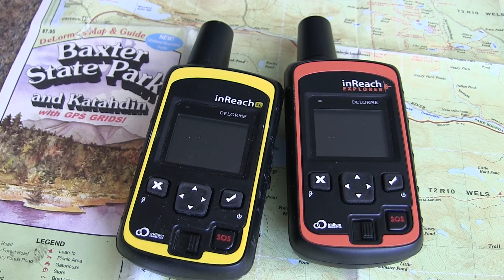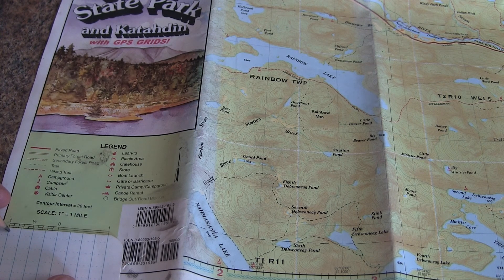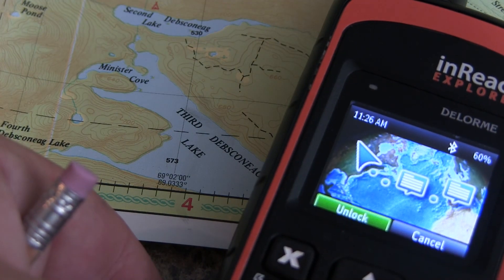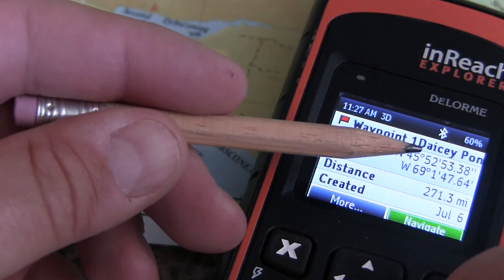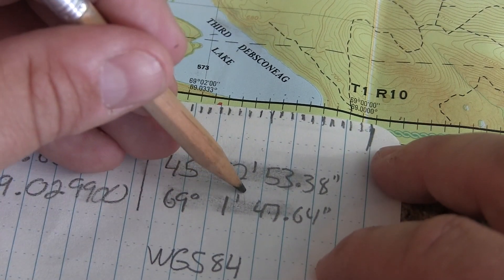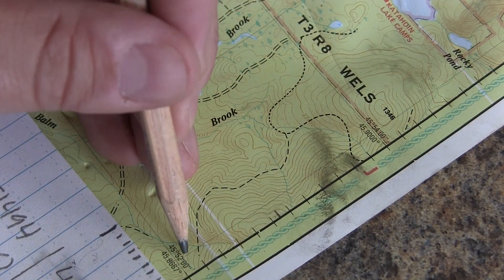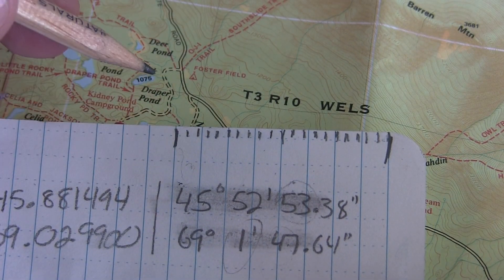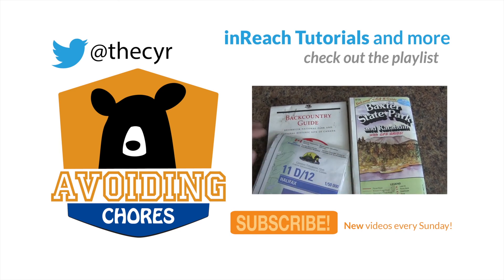Garmin inReach Explorer - Using a Map to Find Your Position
We will take a quick look at how we can take coordinates from our current location or saved waypoints on our Delorme inReach SE or Explorer.

Let's say that we need to plot a set of coordinates from our inReach onto a paper map. Here in our example, we happen to have a topo map produced by Delorme of Baxter State Park in Maine.

First thing is to look at the legend and with a piece of paper & pencil, mark out the scale tick marks. We'll need this later.

Next, look at the map to see what the format the coordinates are. Here in this map we have Lat/Lon in degrees, minutes & seconds along with decimal format. We don't see a datum specified, we will assume that it's the defacto setting that pretty much every GPS is set to when you take it out of the box: WGS 84. This is important since our inReach only has WGS 84 as a datum setting.

Bare in mind that other topo maps, like from Canada are usually in UTM format and using NAD 83 Datum. You'll need to use the Earthmate app and select the additional settings to read from your smartphone instead of the device. But we will focus on the inReach device.

Next, we want to match the position format displayed on the inReach to what's on the map. We will choose degrees, minutes & seconds. From here, copy on your piece of paper the coordinates from either the Location, waypoints or messages screens.

Now back to the map, note that there are 12 tick marks between minutes. When dealing with this format, remember that there are 60 seconds in a minute and 60 minutes in a degree. So, each tick is 10 minutes.

So starting with the East/West bearing (Longitude), lets find 69 degrees. Then 60 degrees and 1 minute. Then 47 seconds, so almost another 5 ticks on the map. Mark the position with your pencil and lets find the North/South bearing (Latitude) using the same method.

Once both marks have been made on your map, take a straight edge or ruler and intersect the lines (X marks the spot).

Depending on the scale of the map, we'll end up with a general location. But in our example, we are pretty much where we are supposed to be within a few hundred feet.

UPLOAD SCHEDULE
1st Sunday of the month = Hiking

2nd-4th Sunday of the month = Outdoor Skills, Product Demos, Product Reviews, Tutorials & Beer Reviews